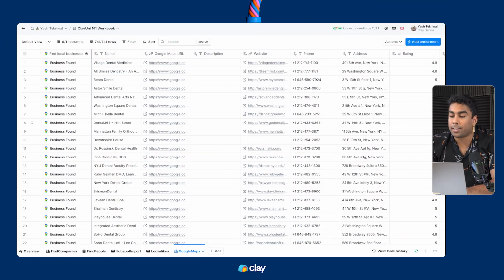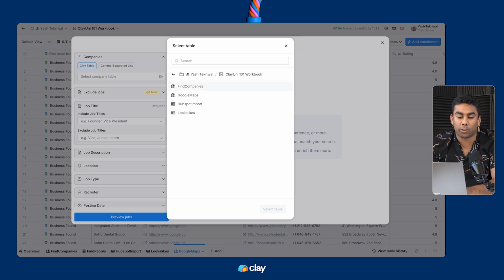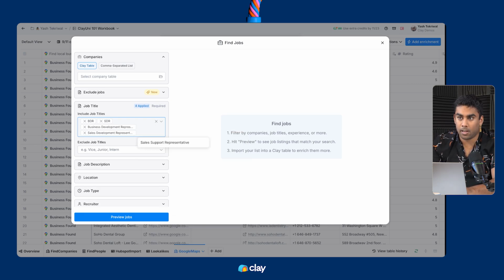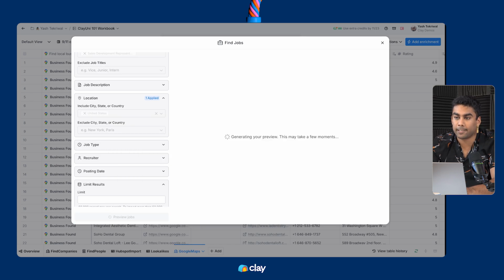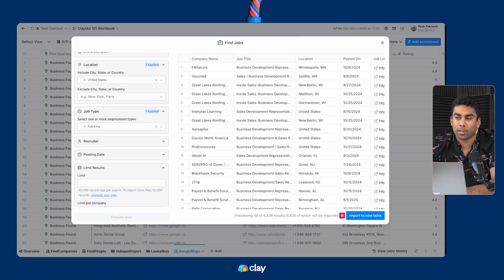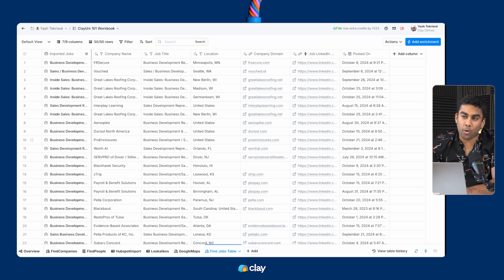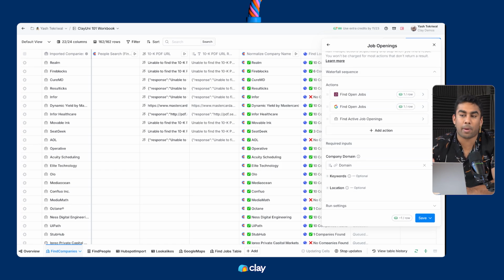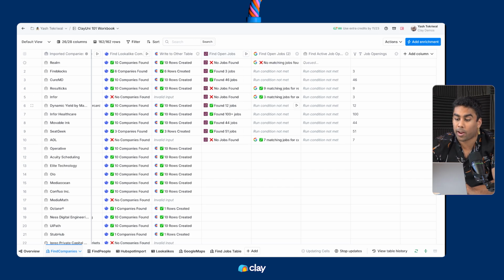Clay 101 | Lesson 20: Find Job Signals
🚀 Clay 101: Finding Local Businesses Using Google Maps

Traditional B2B databases often miss local businesses, service providers, and SMBs—but Clay’s Google Maps integration helps you find and prospect them with ease!

What You'll Learn:

✅ Find Local Businesses with Google Maps – Search by location, radius, and industry category to target the right businesses.
✅ Choose Your Search Method – Use free text searches or Google’s business categories for the most accurate results.
✅ Filter & Enrich Your Data – Sort by ratings, reviews, and additional attributes to refine your lead list.
✅ Analyze & Extract Key Business Insights – Use Clay’s AI capabilities to pull deeper insights from reviews and business listings.
✅ Expand Your Reach Beyond LinkedIn & Traditional Databases – Find mom-and-pop shops, service providers, and SMBs that aren’t well-represented in traditional B2B databases.

🎯 Follow our guided demo to learn how to build, filter, and enrich local business lists in Clay.